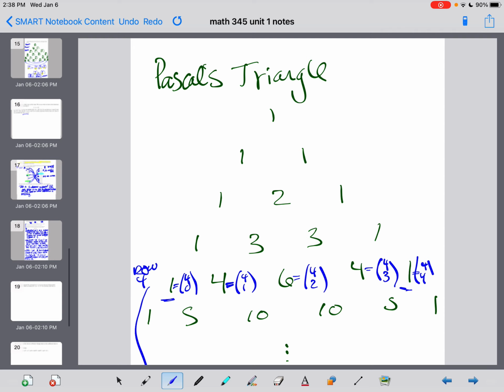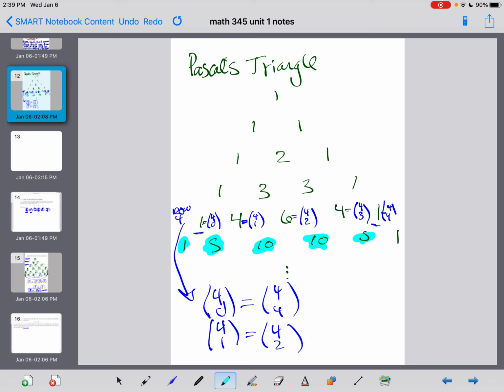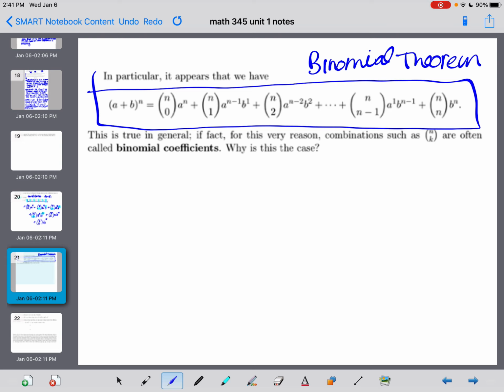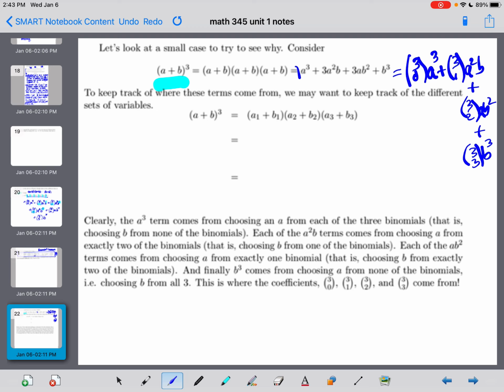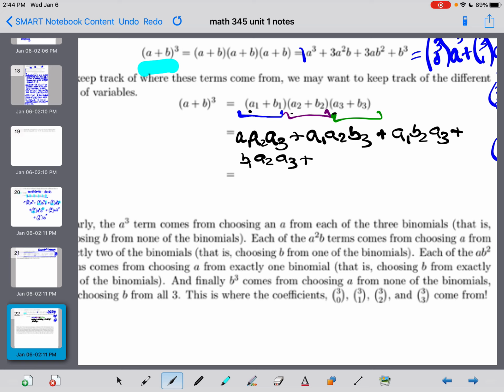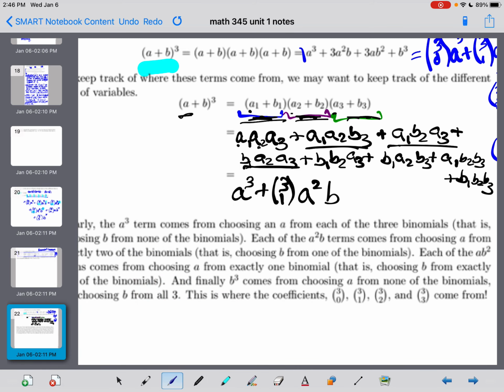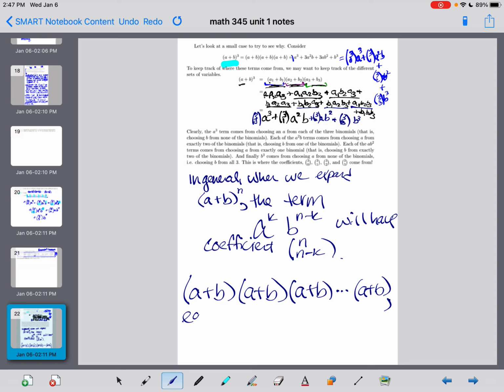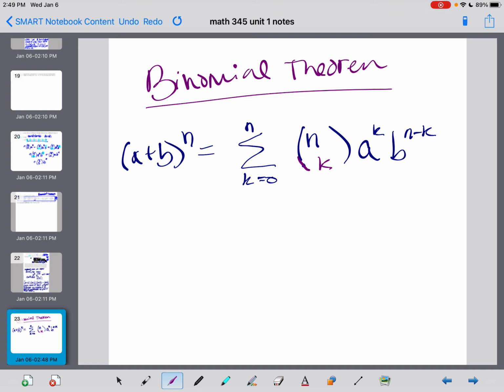2.2 Binomial Theorem (Part 2)